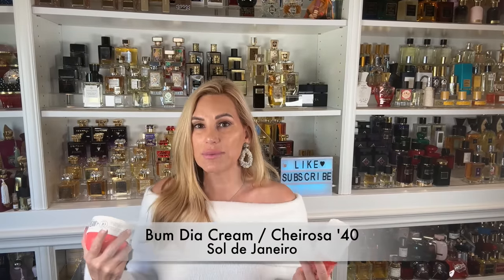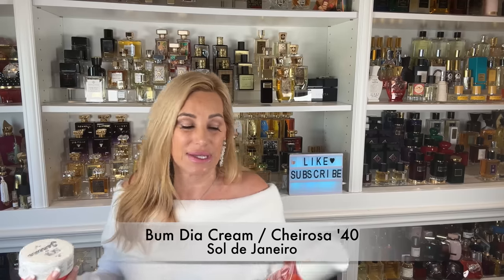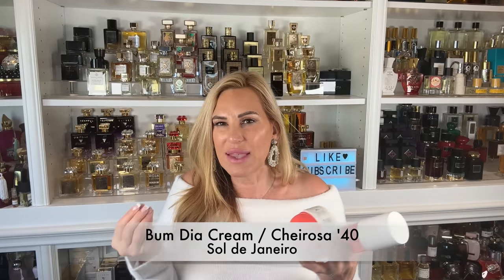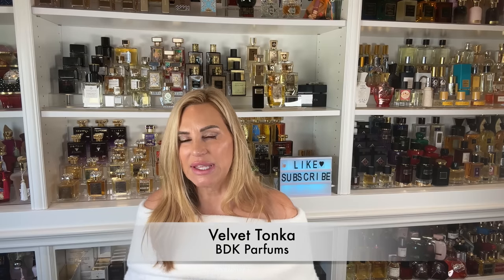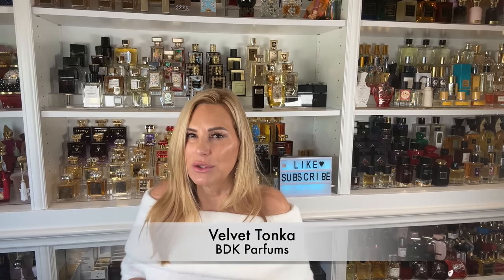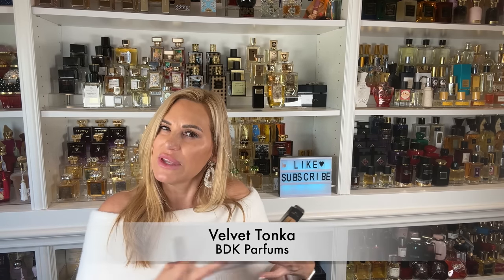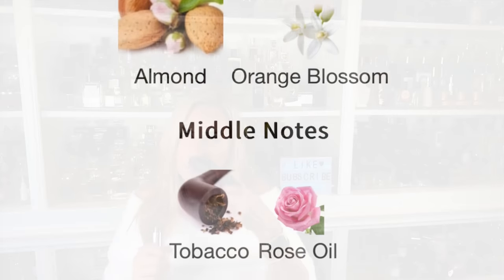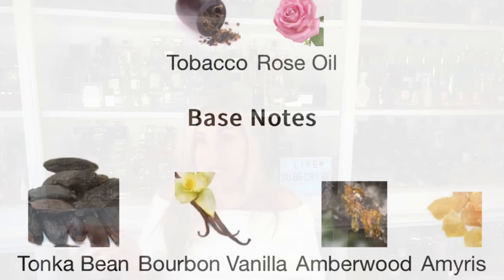Creamy, Lactonic (milky) Fragrances & Perfumes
This video is of my favorite creamy, milky fragrances. Some are a powdered milk vibe, and some are creamy smooth!

✨ My online store for decants, declutters and new bottles

✨Korea Shoppers
GRETA15

off already discounted perfumes

🛍️ Lattafa
Use Code GRETA

Code GRETA, free travel size with purchase of 50ml.
Add travel to cart and it will be deducted.

🛍 EPC
only on Fragrances, not on Experience and Academy.

🛍 M. Micaleff

🛍 Sora Dora
GRETA10 to save 10%

Or Code: GRETA25 and get a free 25ml of choice with purchase

🛍 J.U.S. Parfums
Code GRETA10 to save 10%
Lasts monthly

🛍 Roja Parfums
Their rewards program is WAY better than Roja Dove Haute Parfumery. Lots of freebies!

Gifts: Anything labelled with an asterick (*) denotes a PR gift.

📬Greta Beth
5965 Village Way
Suite E105-607